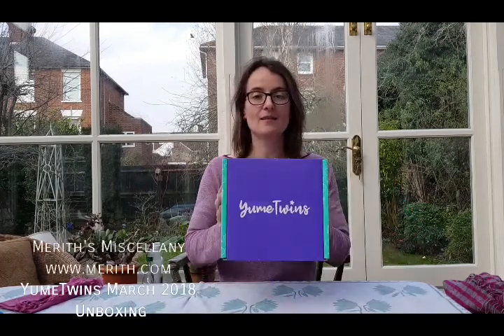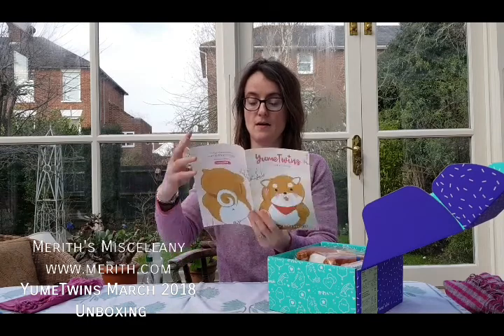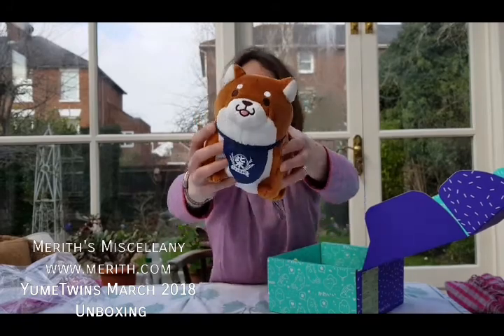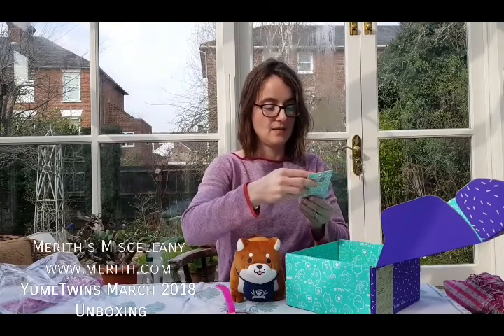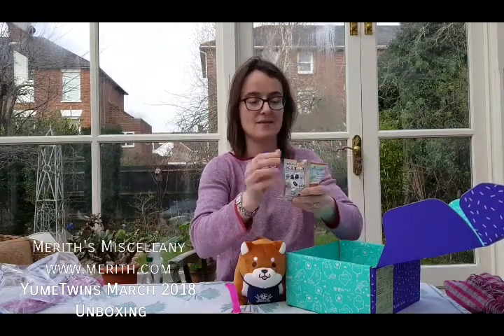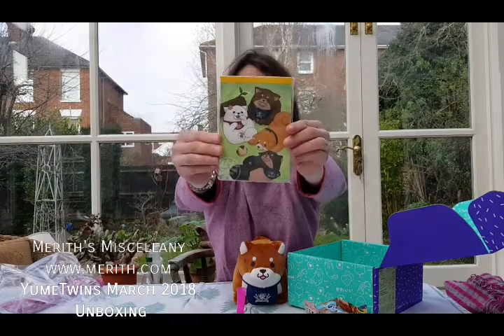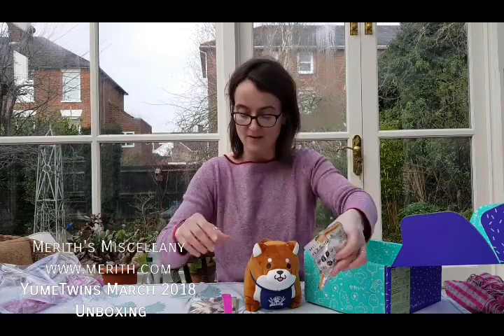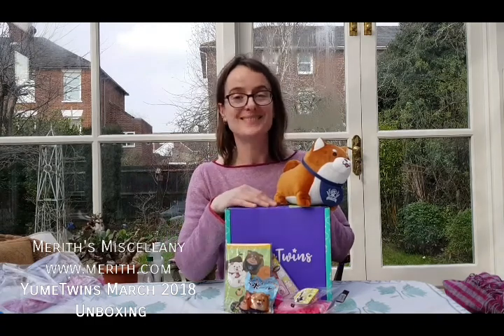YumeTwins Unboxing March 2018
The March YumeTwins kawaii box features the gorgeous Mochi Shiba characters!

You can follow me in Instagram at @meriths_miscellany!